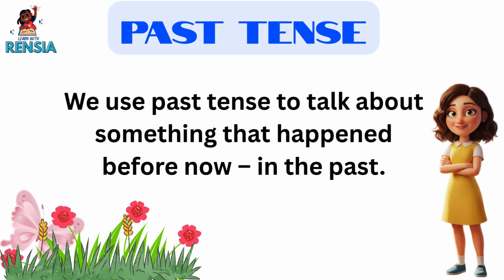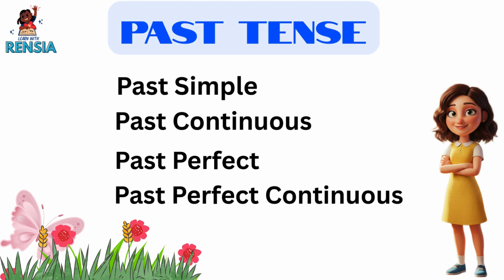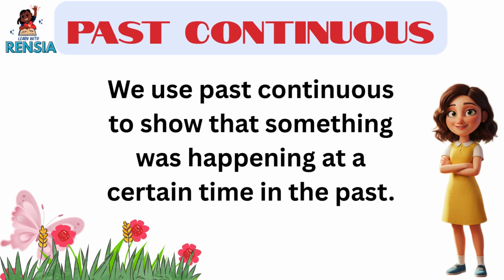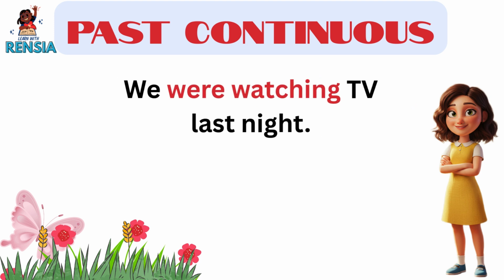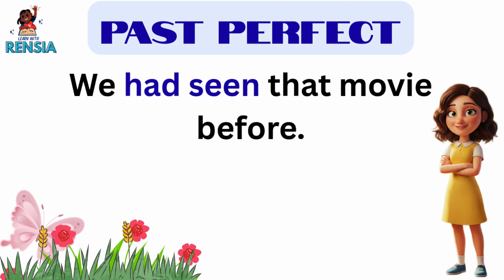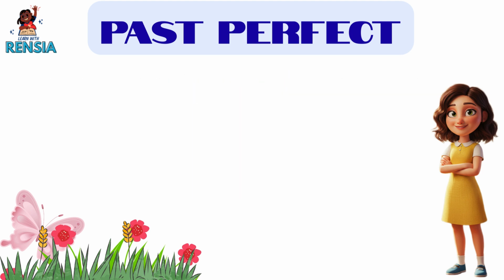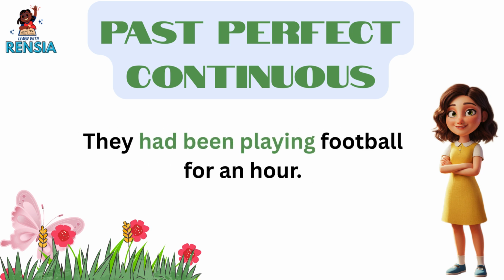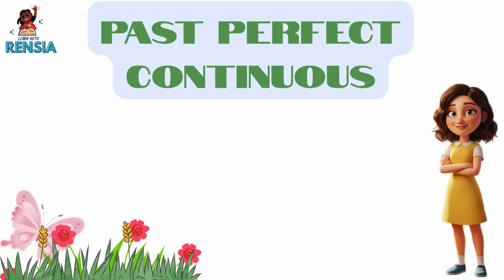Learn All About Past Tense in English | Simple Grammar & Easy Examples for Beginners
In this video, you’ll learn everything you need to know about the Past Tense in English – perfect for beginners and English learners.
We’ll explain the 4 types of past tense with simple grammar rules and 10 easy example sentences for each:

✅ Past Simple
✅ Past Continuous
✅ Past Perfect

Whether you're just starting out or reviewing what you already know, this video is a great way to improve your English grammar and sentence-making skills.

 What you’ll learn:

How to form each past tense

40 example sentences in clear, beginner-level English

Simple sentence structure with verbs in V2 and V3 forms

 Use this video to practice speaking, improve writing, and build confidence in grammar!